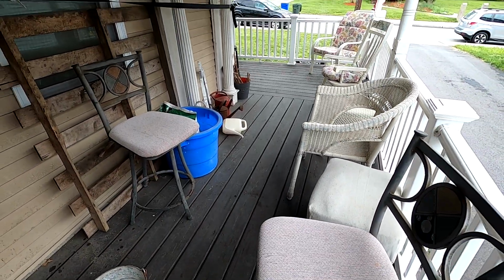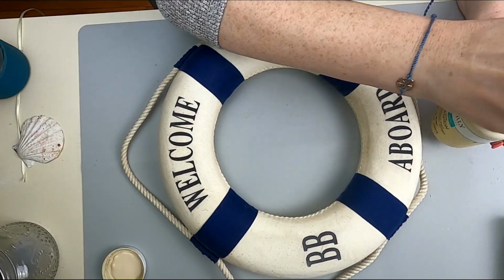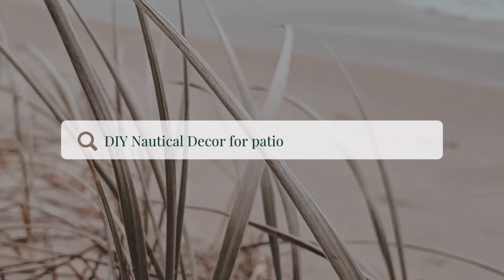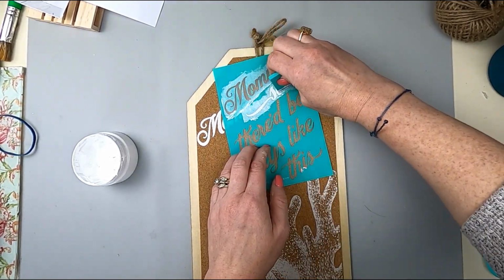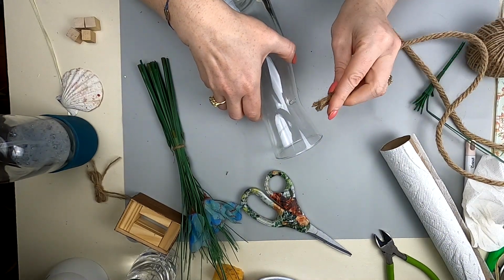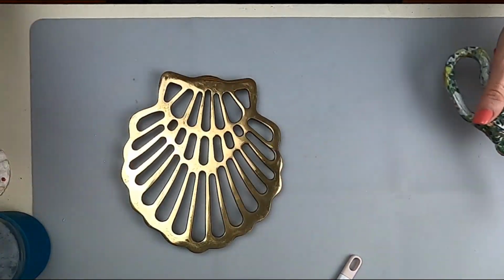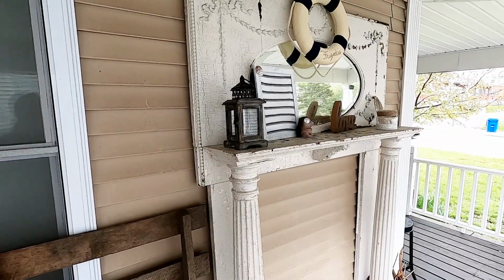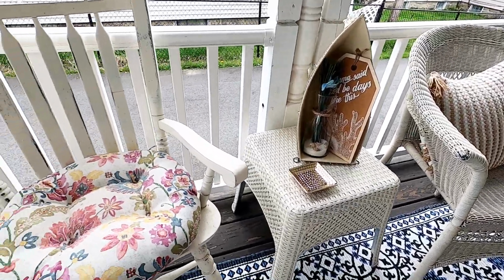🐋 Quick & Easy Outdoor NAUTICAL DIYs • Coastal Patio Decor • Beach Cottage Style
Today is a playlist I host every month, Room by Room. This month’s theme is Nautical and I will show you how to DIY and style your porch or patio area with a coastal look!

Chalk Couture Project
Momma Said Transfer: Momma Said - Chalk Couture

Freckled Fam/Fan Mail:
Freckled Mom
Fall River, MA 02720

0:00 Intro
0:37 Before Porch
1:10 Refresh Old Home Decor
1:13 Framed Nautical Decor
2:12 Painting on Cloth
2:43 Lifesaver Home Decor
3:19 roombyroomwithfreckledmom and CeeJ DIY cohost
3:57 Glass Beach Decor Jar
4:55 Chalk on Cork Board
6:44 Nautical Floral Decor
8:05 Using Thrift Items to Style
8:37 Nautical Thrift Ideas
8:52 Nautical Decor and Shelf
9:51 Nautical Porch for Summer
13:02 Exit  ☺️🙏